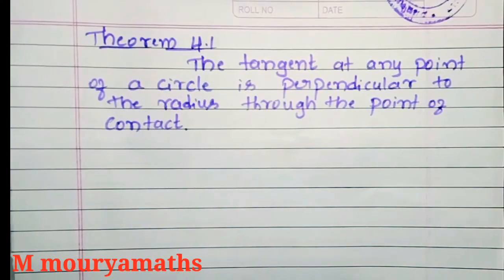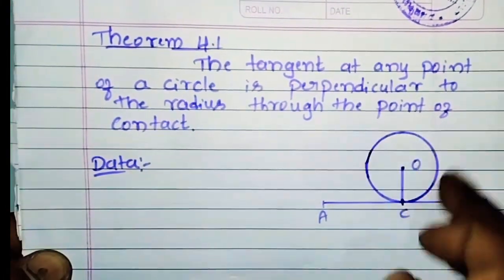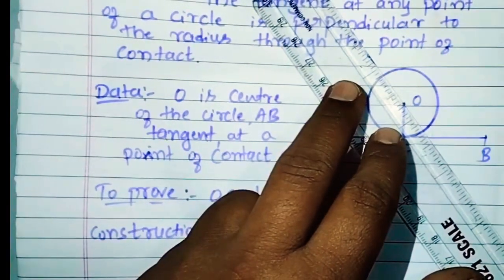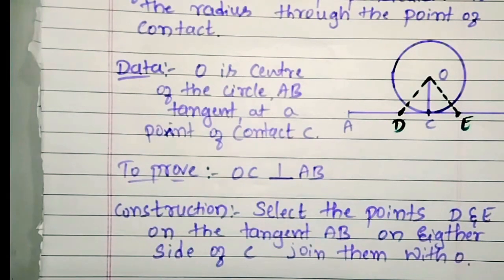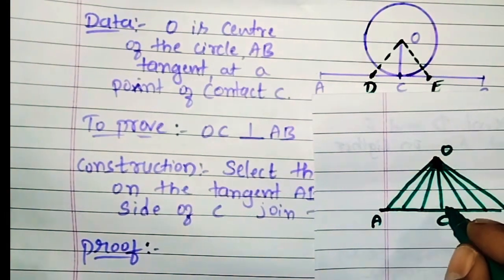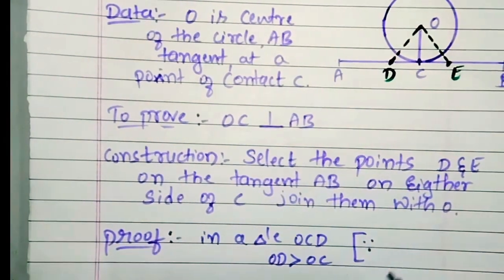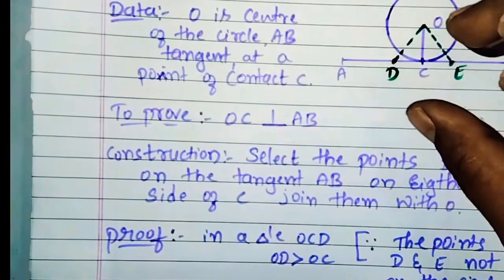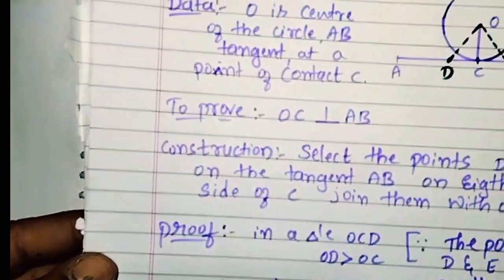SSLC circle Theorem proof in easy way??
Tangent at any point of a circle is perpendicular to radius.